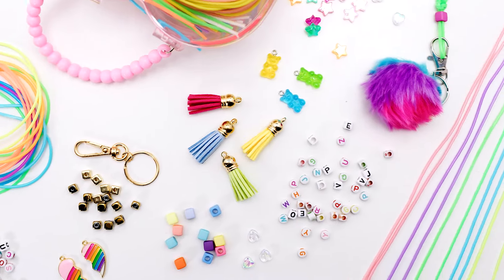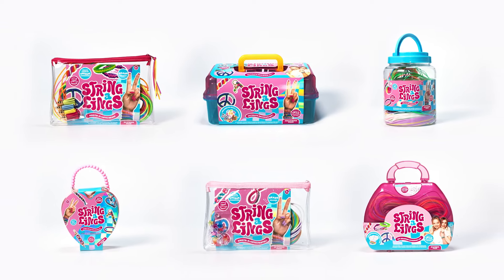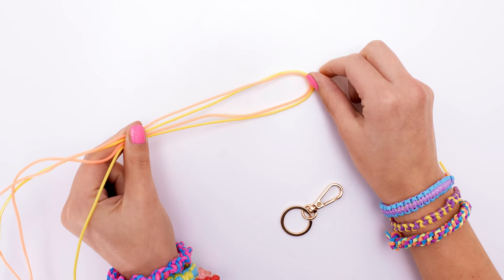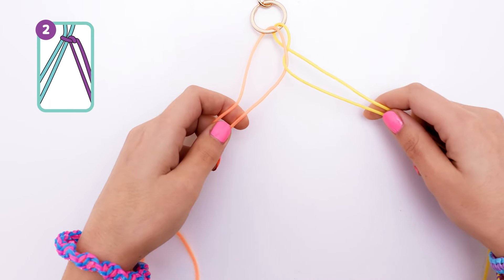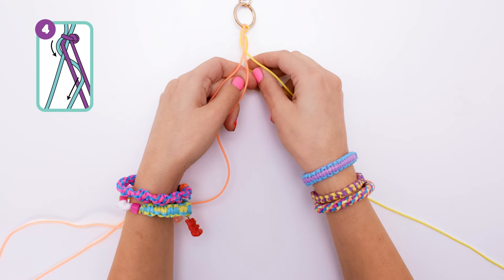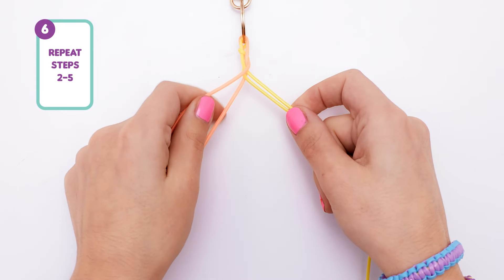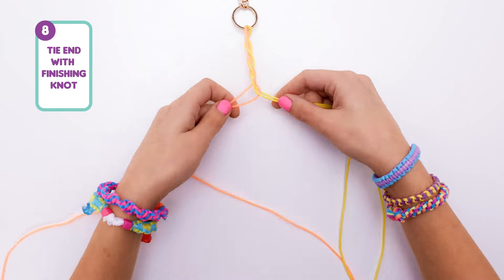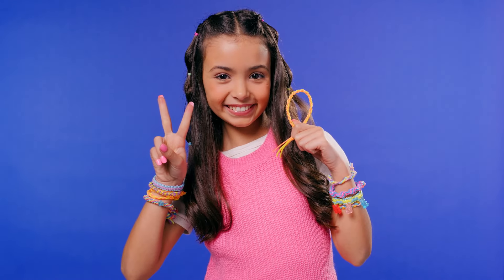Stringalings HOW TO - Diamond Braid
Stringalings are available now at  @SmythsToys